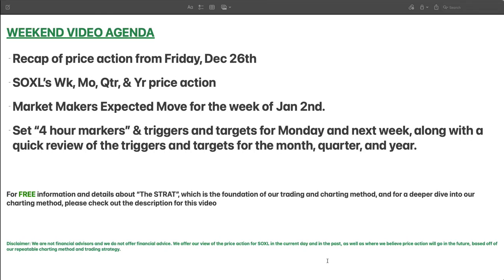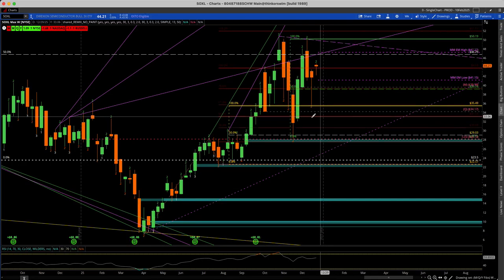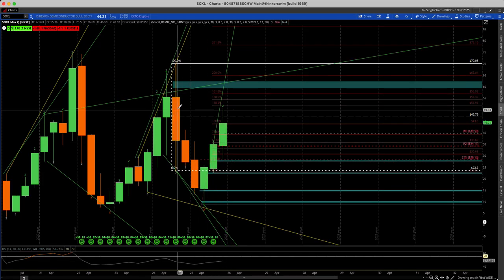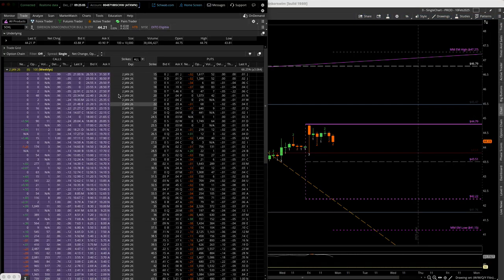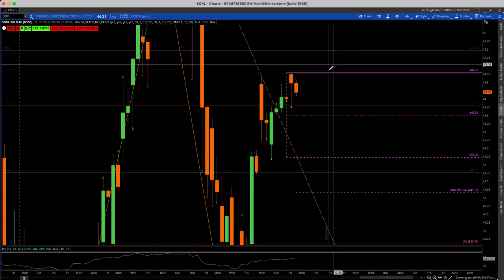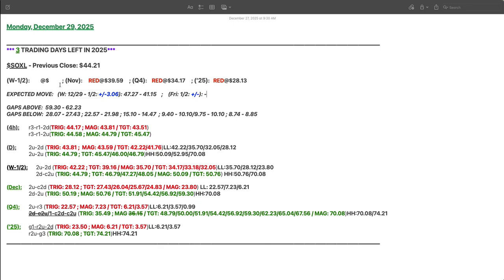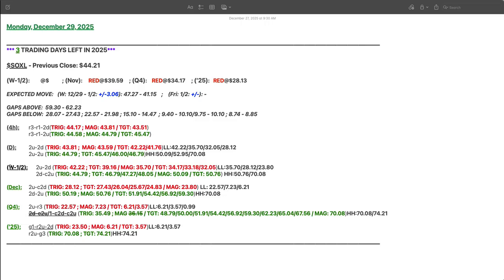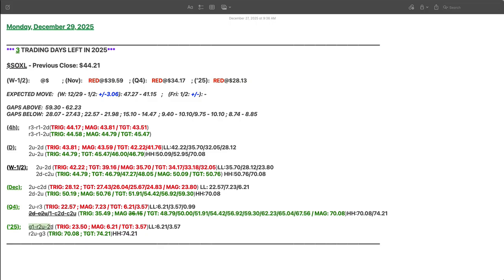MAKE MONEY EVERY DAY with SOXL! | Semiconductors | QQQ SPY | TRIGGERS & TARGETS for week of Jan 2nd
00:00 - 01:57  Intro
01:57 - 04:23 Today's Price Action
04:23 - 06:34  Week chart review
06:34 - 08:05  Month chart review
08:05 - 09:11  Quarter chart review
09:11 - 10:10  Year chart review
10:10 - 12:40  Market Maker's expected move for the week of Jan 2nd
12:40 - 20:05  Triggers & Targets - Scalps/Day Trades
20:05 - 23:41  Triggers & Targets - Swing/Long Term Trades
23:41 - 24:37  Like & Subscribe! / Video Wrap Up

Happy trading!
-Bullish Chips